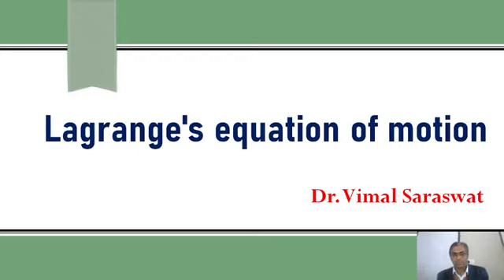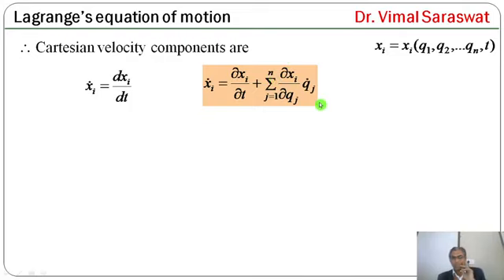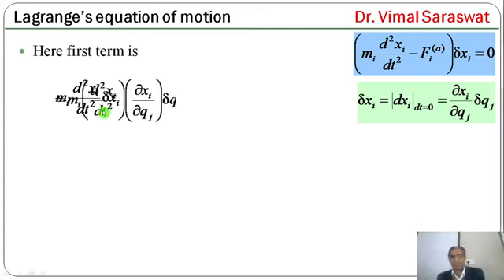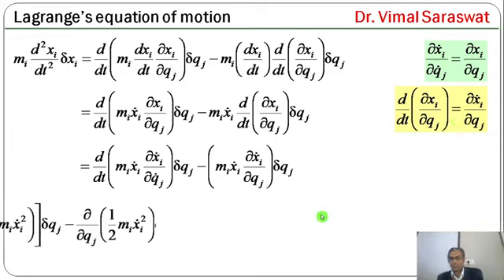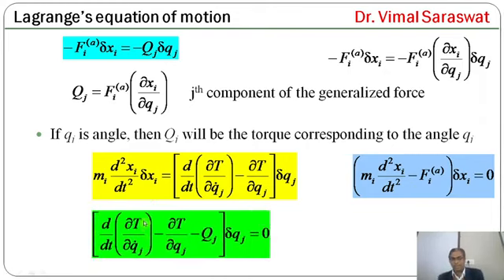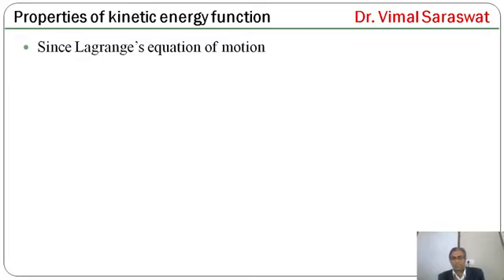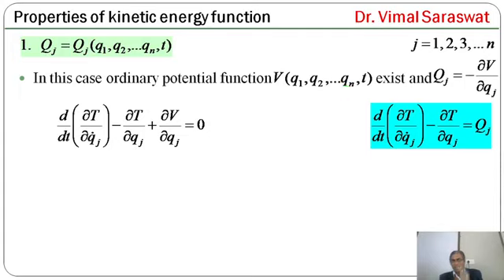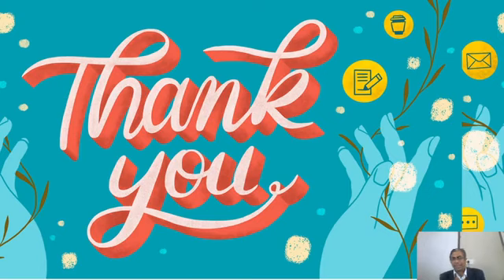Lagrange's equation of motion | L-6 | Classical mechanics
Explanation is given in Hindi
Lagrange's equation of motion
Properties of kinetic energy function
Lagrange’s equation of motion of the second kind
Classical mechanics